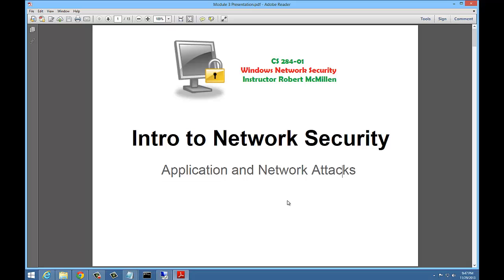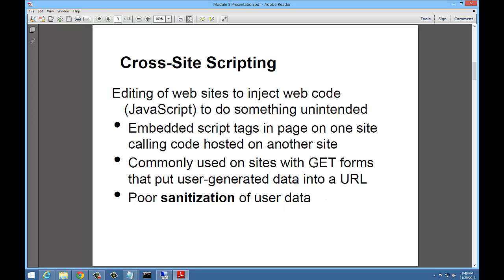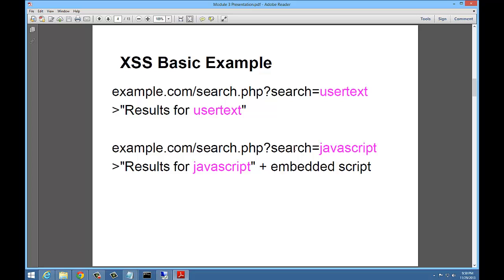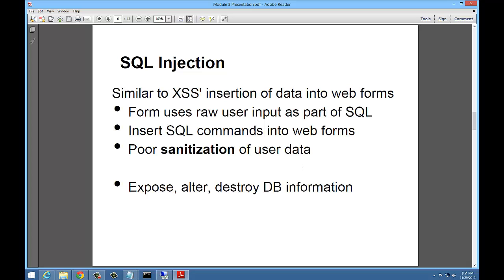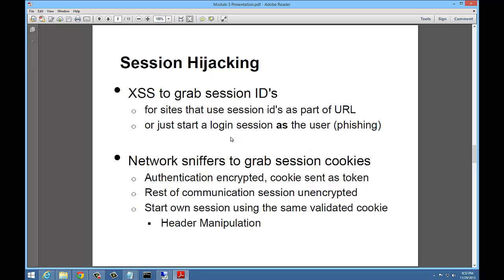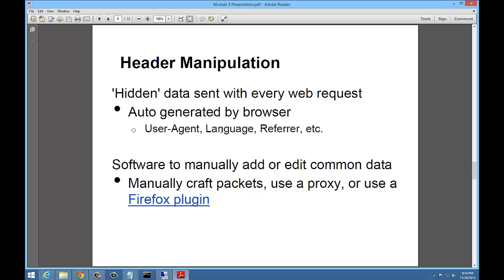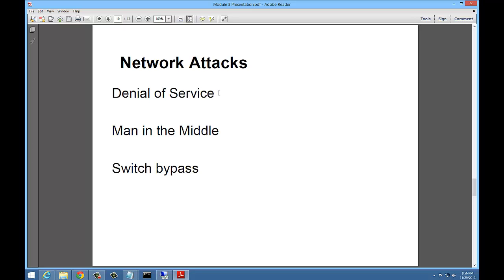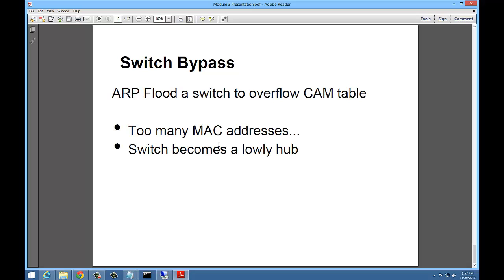CS 284W Module 3 Presentation Video